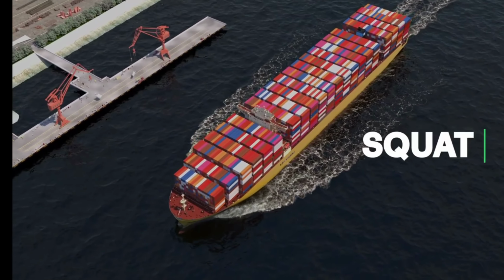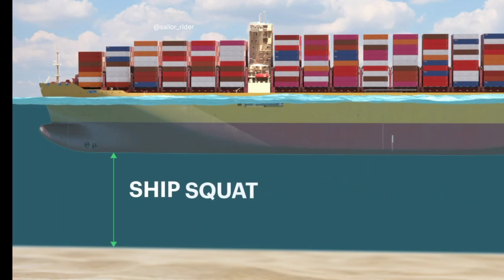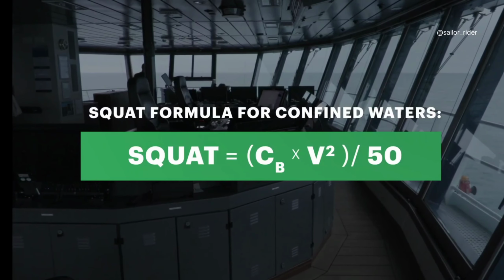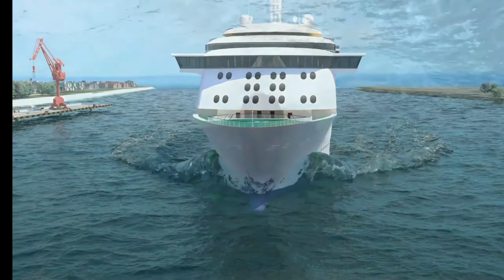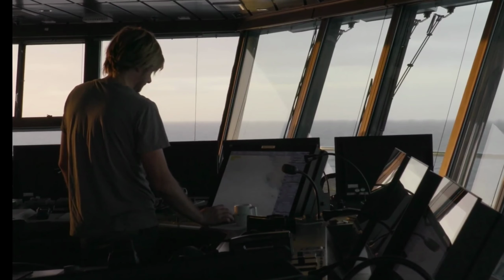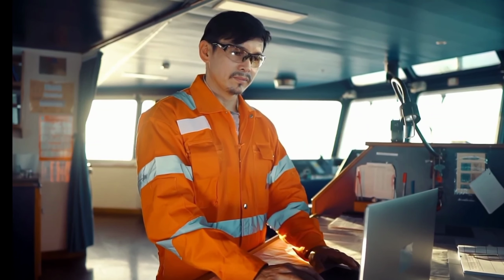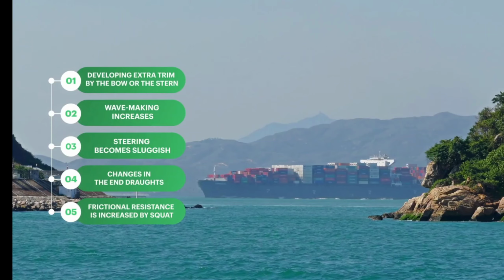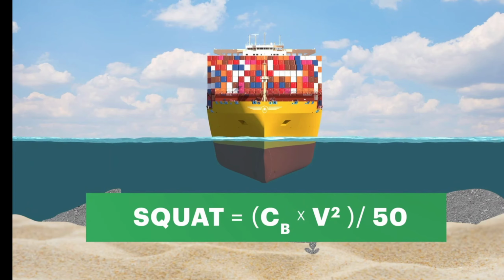Ship Squat | Understanding Shallow Water Effects on Ships, UKC, Trim & Safe Navigation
Ship Squat Explained — UKC, Trim & Safe Navigation (Complete Guide for Mariners)
This video provides a clear and practical explanation of **Ship Squat** — a critical concept every navigating officer must understand when operating in shallow or restricted waters.

Squat occurs when a vessel seems to “sink” deeper while moving ahead, reducing **Under Keel Clearance (UKC)** and increasing the risk of grounding. You’ll see how increased water flow beneath the hull reduces pressure, pulling the ship downward — especially in rivers, ports, channels, and confined waterways.

✔️ What is Ship Squat?
How vessel movement creates low-pressure areas under the hull, reducing UKC (without actually increasing draft).

✔️ Factors Affecting Squat
• Ship’s speed (most critical factor)
• Block coefficient & hull form

✔️ Squat Formulas (Open vs Confined Waters)
Simple methods for estimating squat safely during passage planning.

✔️ Trim Due to Squat
Why passenger ships trim by stern — and bulkers/tankers trim by head.

✔️ UKC & Voyage Planning
How to account for heel, list, trim, seabed irregularities, appendages, survey tolerances & vessel motion.

✔️ Signs of Squat Onboard
Sluggish steering, vibration, mud around hull, reduced RPM, increased turning circle.

✔️ How to Reduce Squat
The safest control measure: **reduce speed while maintaining steerage way.**

• Chief Mates & OOWs
• Cadets & maritime students
• Officers preparing for competency exams
• Navigators operating in shallow/restricted waters